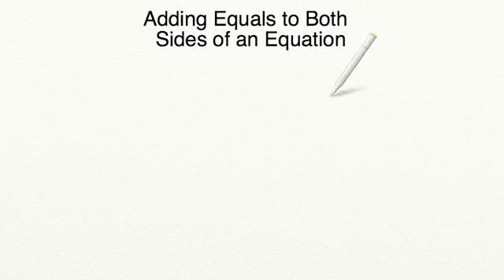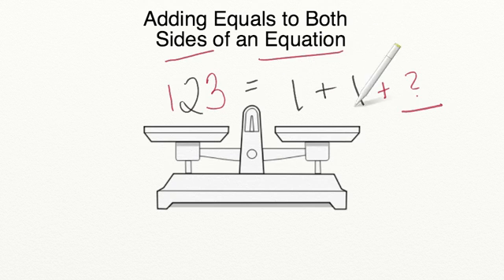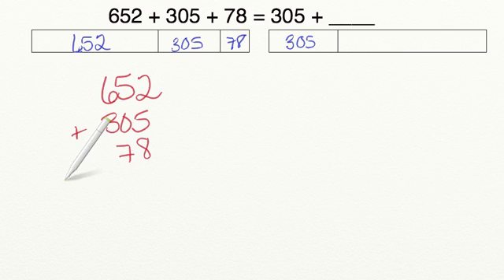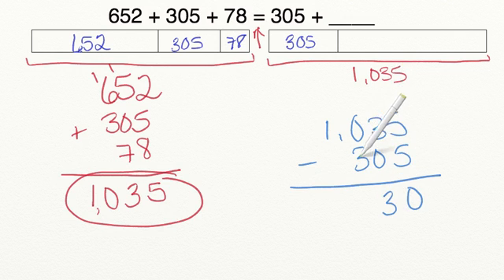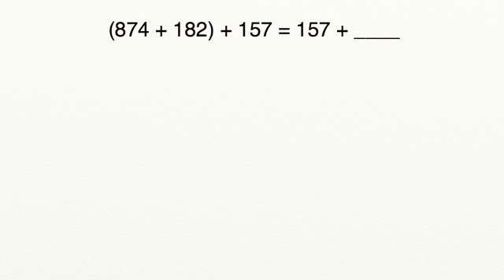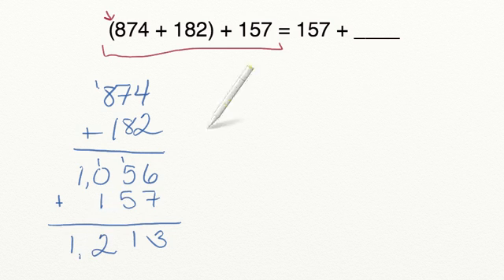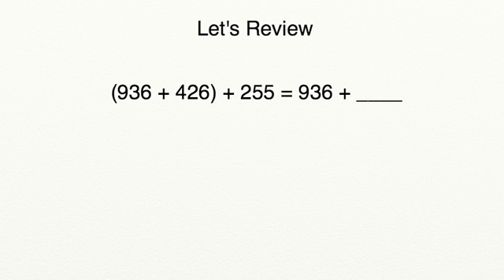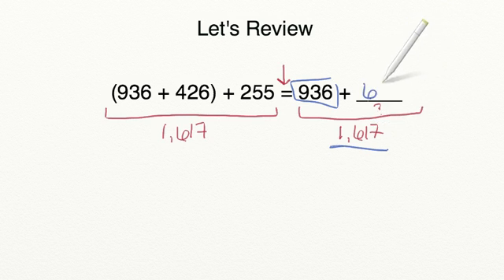AdaptedMind Math - Adding Equals to Both Sides of an Equation Lesson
Students learn how to "balance" an equation by adding numbers of equal values to each side.